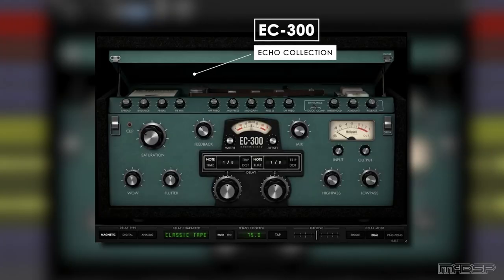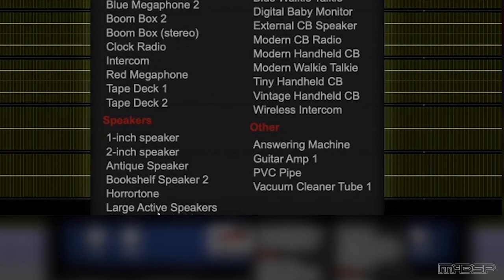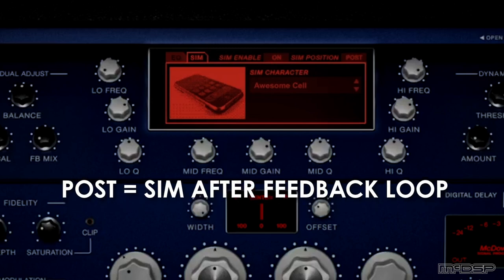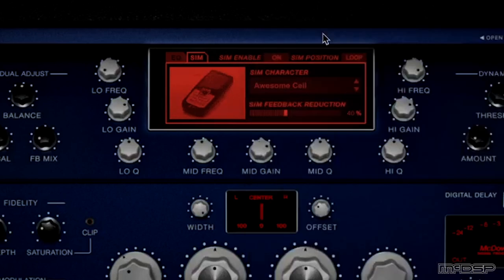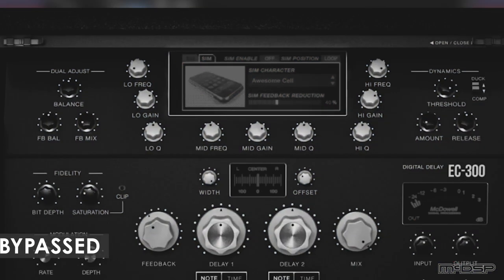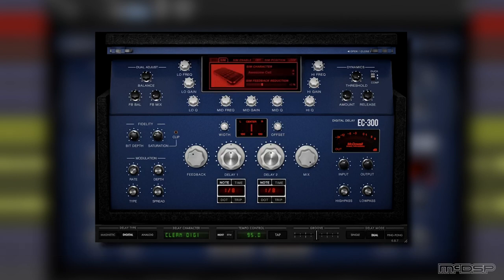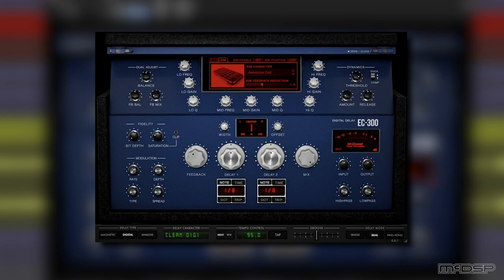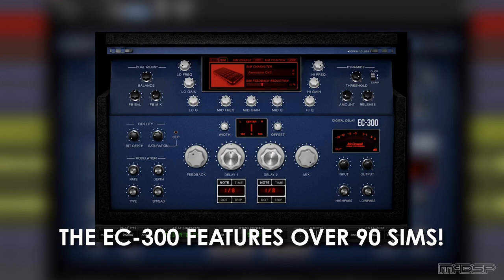Using the SIM Feature on the EC-300 Echo Collection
In this video, we walk you through what you can do with the EC-300 Echo Collection's SIM feature on some guitars!

The three delay types - Magnetic, Digital, and Analog - come with a generous collection of user controls, plenty of character modes, highly stylized visual feedback, and McDSP’s nearly two decades of gear modeling experience.

Each EC-300 delay type comes with additional character modes to create new and unique sounds. Other delay features include adjustable saturation, wow and flutter, delay output ducking, in-loop filtering and EQ, and level control at the input and output stages. The EC-300 can operate in single, dual, and ping-pong modes, and delay time can be synced to session playback or to a tapped tempo.

Song Title: Lability
Artist: Christian Sasso
This song is unreleased